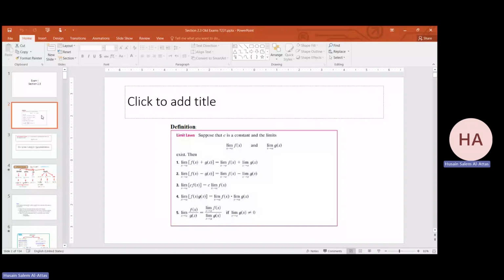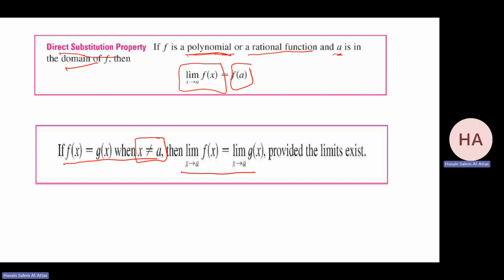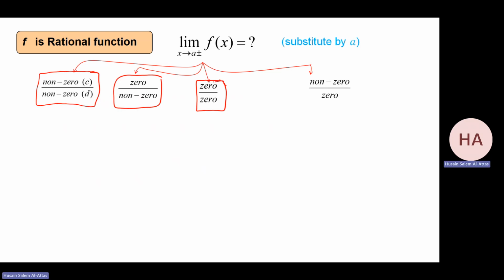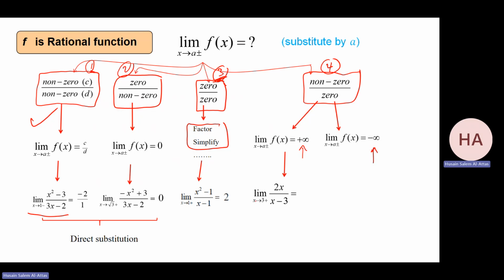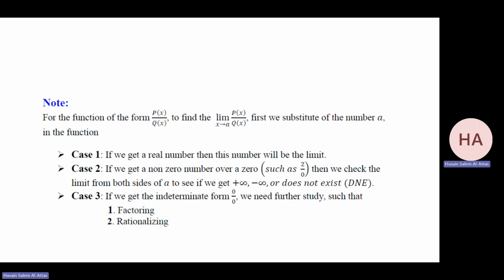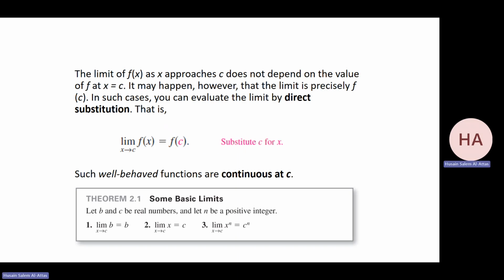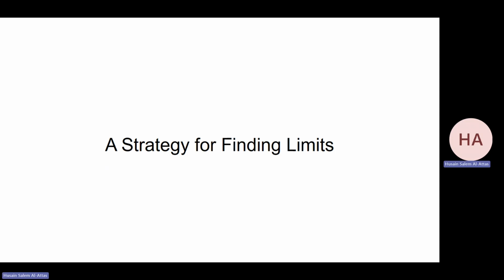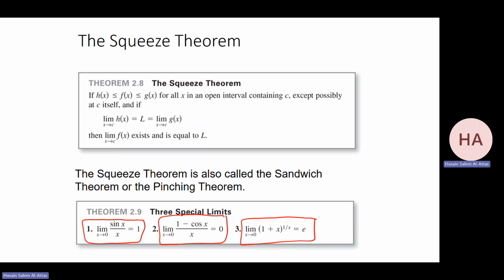Summary Section 2 3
This is a summary of Section 2.3